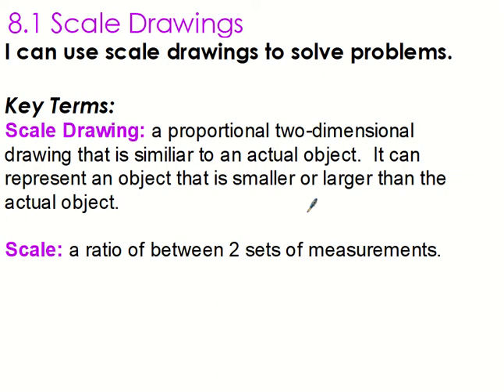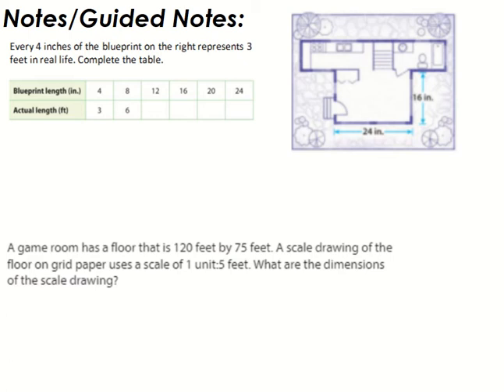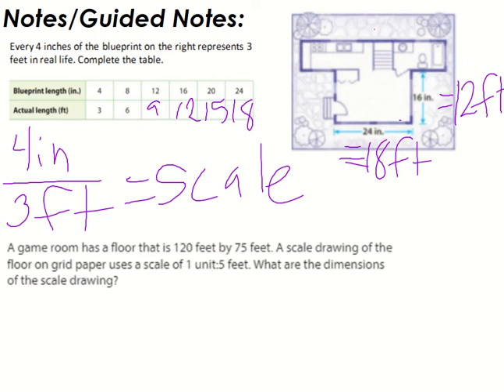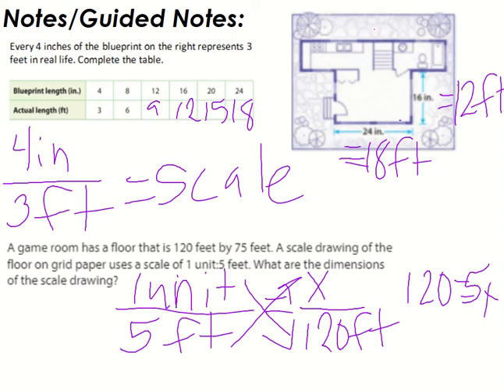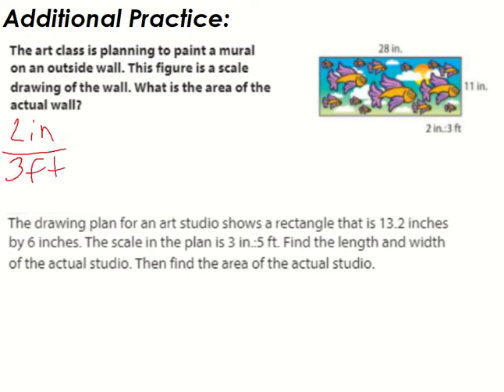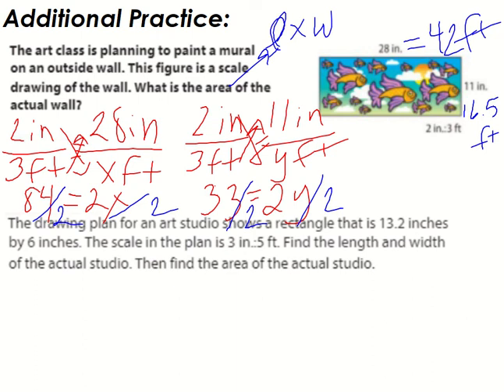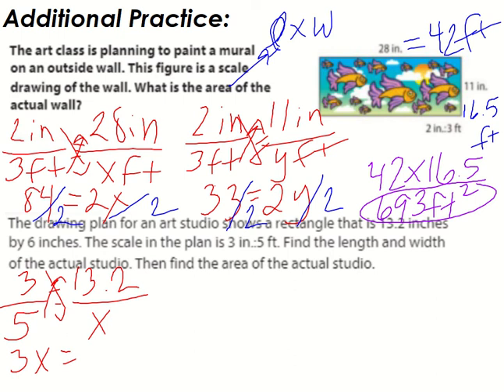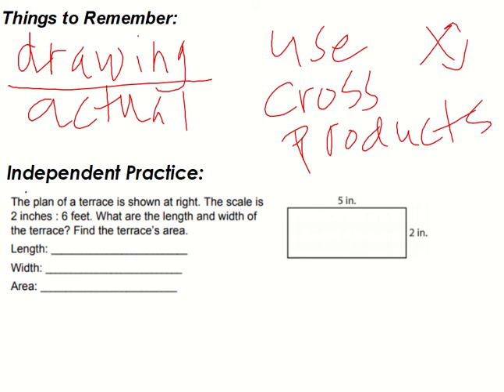8.1 Scale Drawings